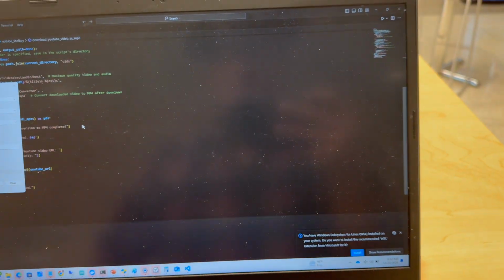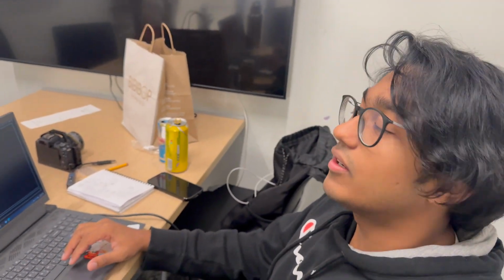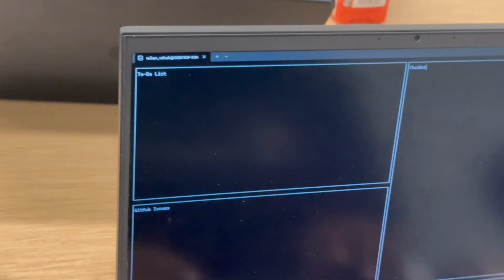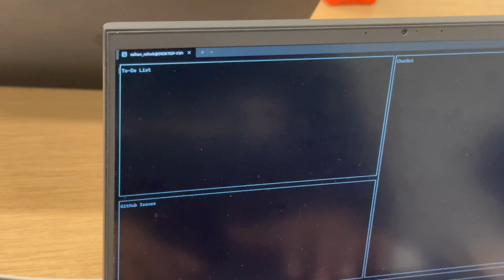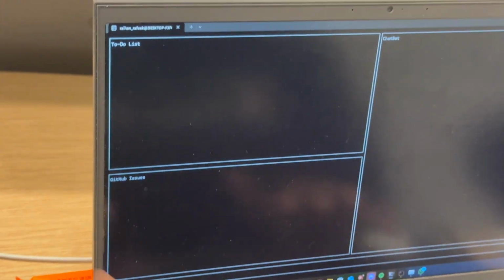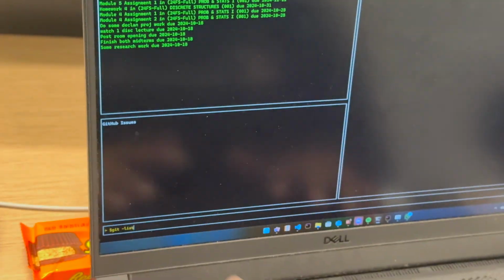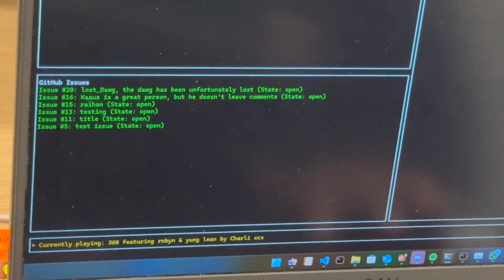HackOHI/O 2024 // Team 311- Terminally Addicted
Welcome to Terminally-Addicted, the project where everything happens in the terminal—and VIM. Because why should you ever leave the beautiful, cozy, blinking cursor life? From playing your favorite Spotify tracks 🎧 to managing your GitHub issues 🐙, chatting with a GPT-powered bot 🤖, and organizing your life with Todoist 📝, everything is packed inside your good ol’ terminal and beloved VIM editor. No JavaScript, no flashy interfaces—just pure, unadulterated terminal and VIM goodness.